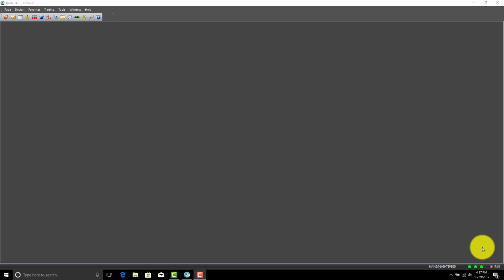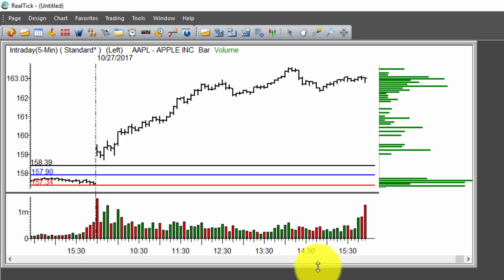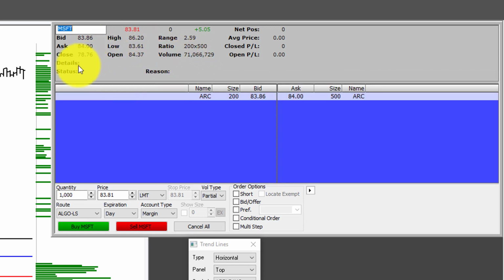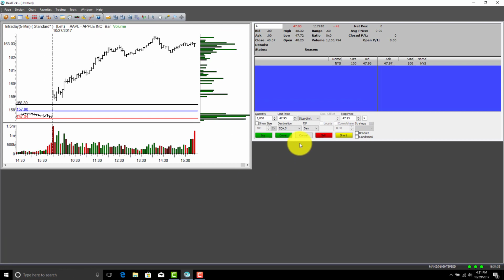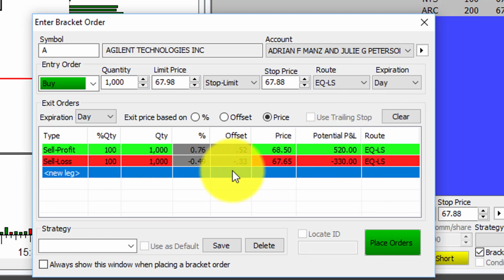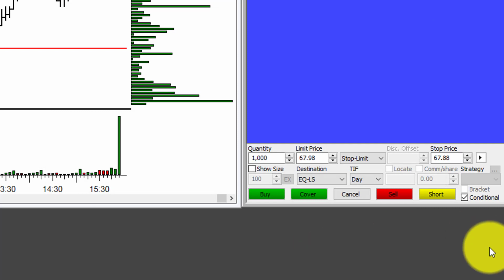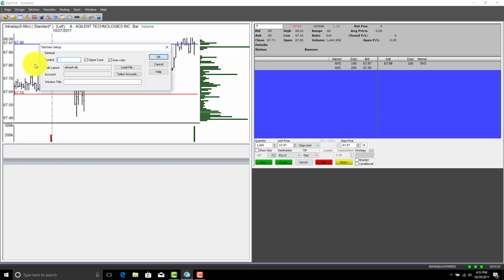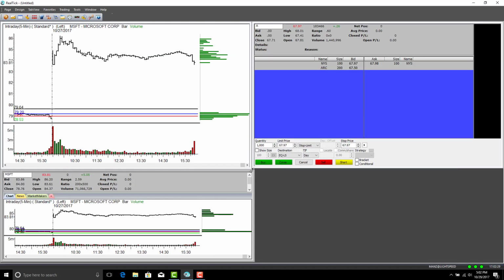Realtick 101 - Charting, order forms, tab views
Basic Realtick skills.  Create a chart, create a market maker montage, create a tab view.  Modify each.  Create favorites.